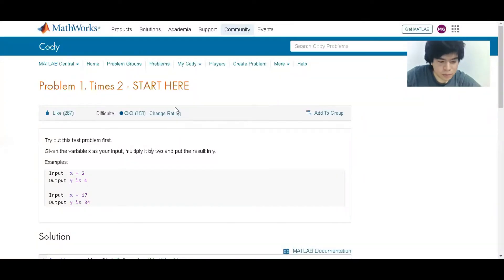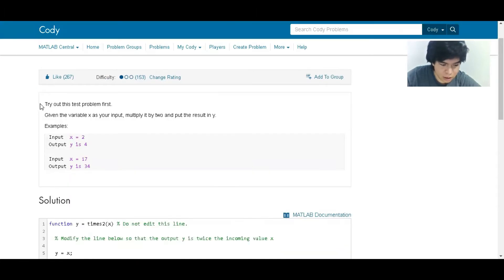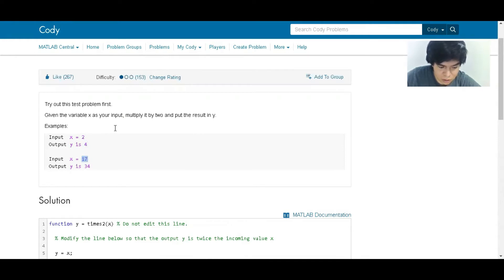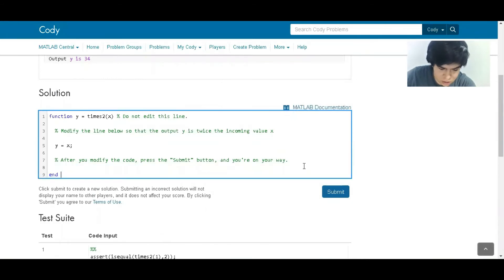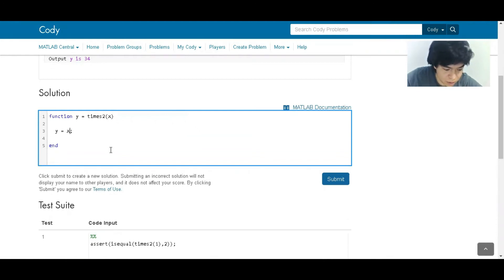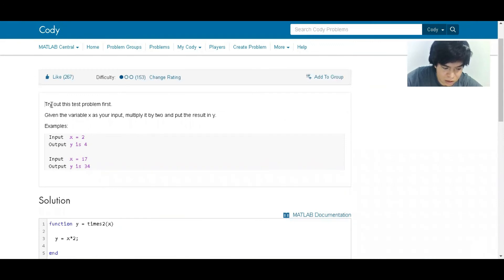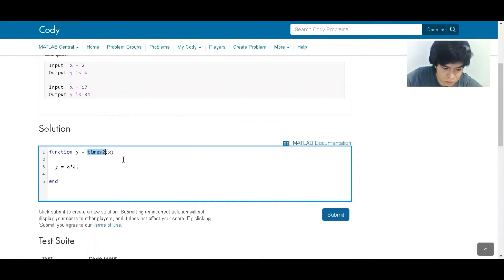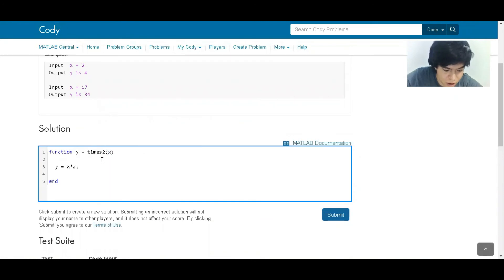Cody N°1: Times 2 - START HERE (MATLAB)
Try to code it yourself!